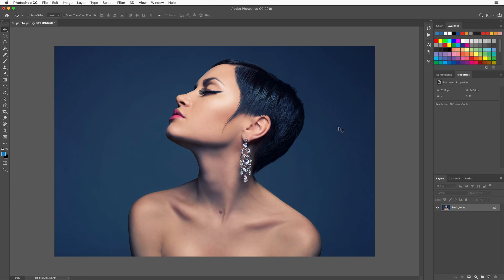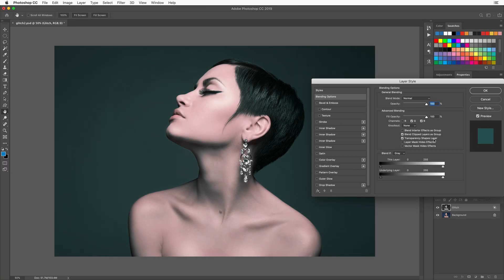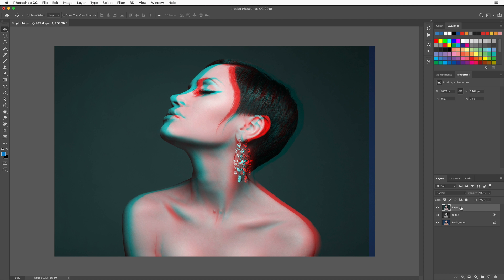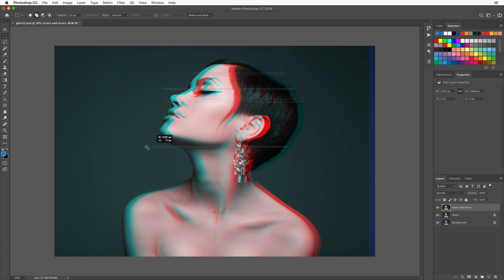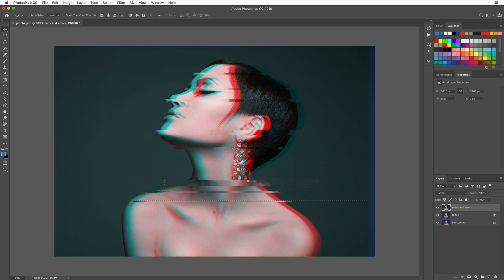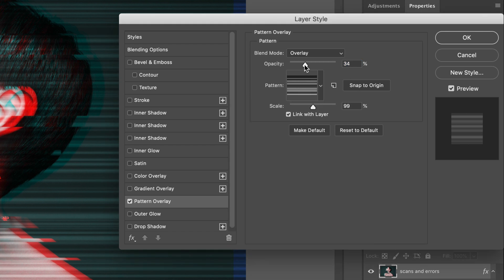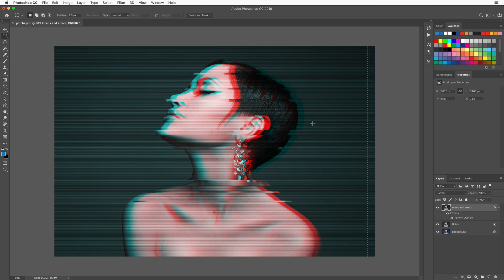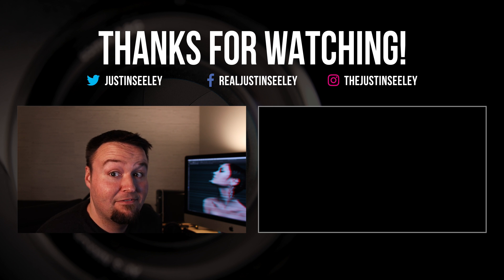Create a Glitch Video Effect in Photoshop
Glitch effects are all the rage right now (for whatever reason) and in this Photoshop tutorial I'm showing you how to add this effect to your digital photos.

NOTE: I'm using Photoshop CC 2019 but this technique should apply to most modern versions of Photoshop.